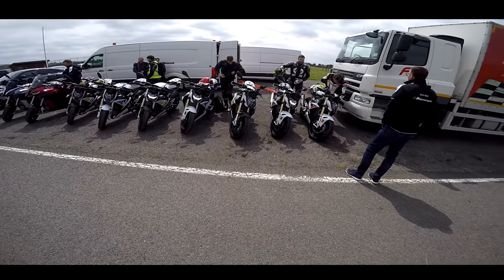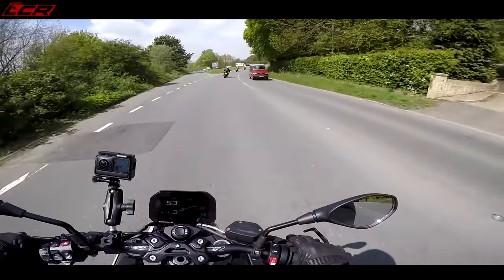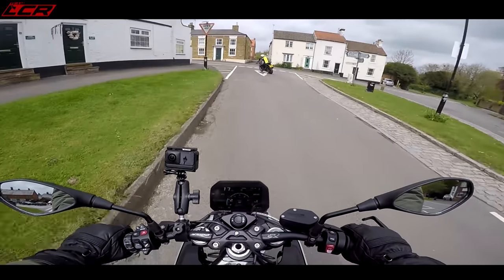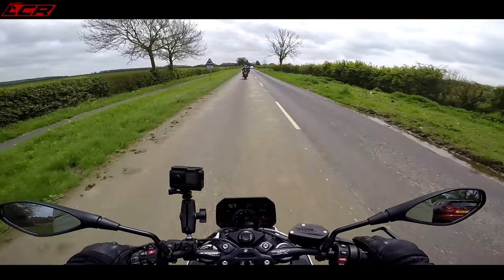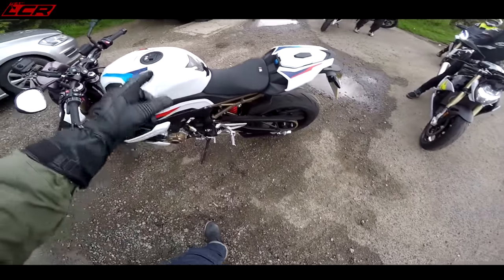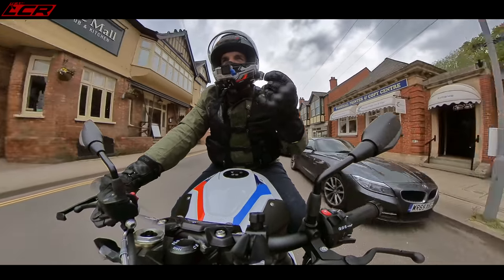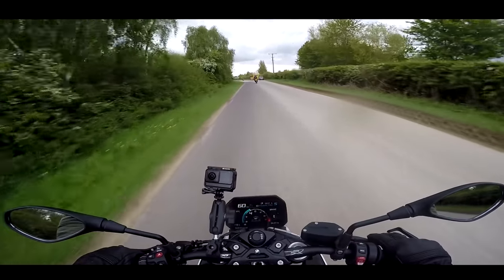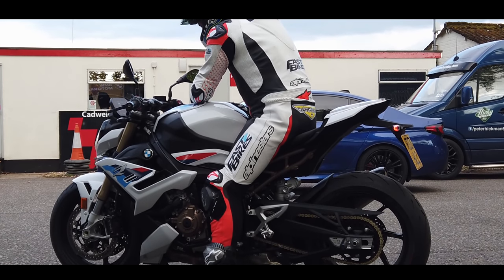2021 BMW S1000R Tested! | Have BMW Done Enough??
The BMW S1000R has been completely redesigned for 2021 and is based on the current S1000RR Sports Bike. Unlike the S1000RR however BMW have decided not to chase the 200 HP club and have instead concentrated on weight loss and handling. But have they done enough??

Massive thanks to my channel supporters:
Bike Gear By KNOX:
Motorcycle Dealers:
- Suzuki, Aprilia, Honda, Kawasaki, Mutt, Vespa

LC